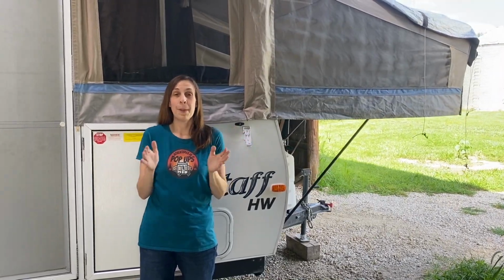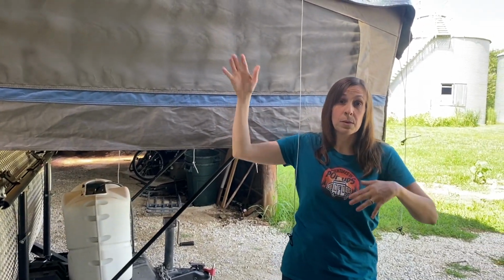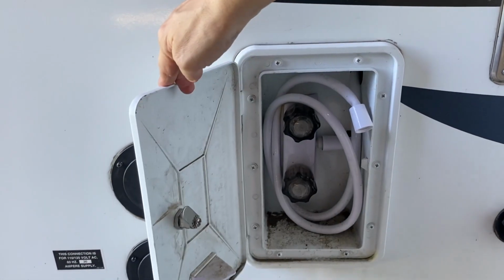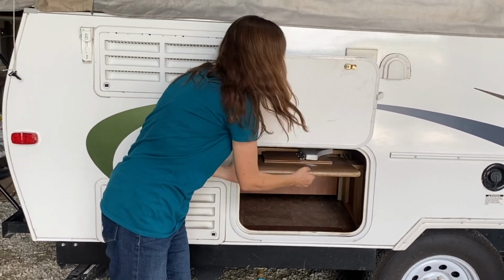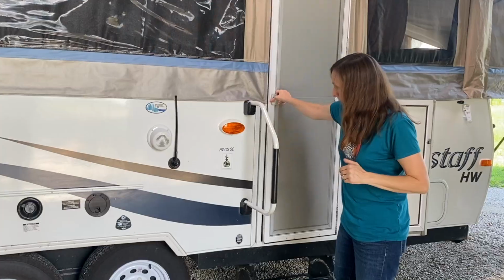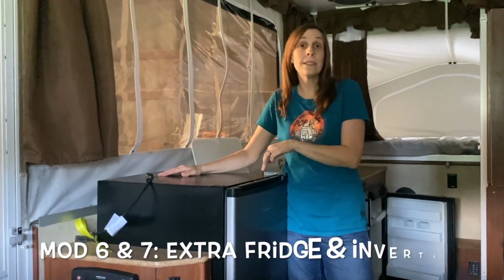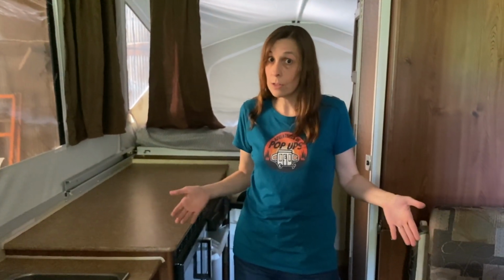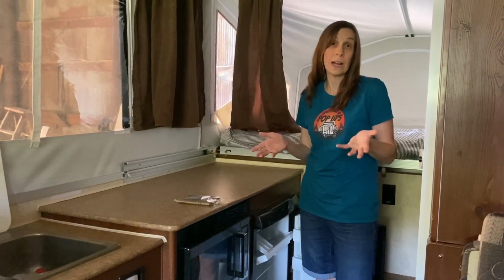HUGE Pop-Up Camper 2013 Flagstaff hw29sc tour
Here it is- our big upgrade! Check out this pop-up camper- one of the biggest ever made!  Come, take a tour, see the features and mods for our family's camper.

Mod 3 Bike Rack: (Still hunting for it!)
Mod 4 Scissor Jack stabilizers
Mod 5 Exterior water faucet:  (Still hunting for it!)
Mod 6 Extra fridge:  (Still hunting for it!)
Mod 7 Inverter outlet:  (Still hunting for it!)

Do you have a Camping Journal yet?
Aqua cover
Mountain cover

Our favorite camping  must haves*
-5 Qt Cast Iron
-Outdoor Rug
-RV map
-Shoe Rack organizer
- Memory foam mattress topper
-Waterproofing spray